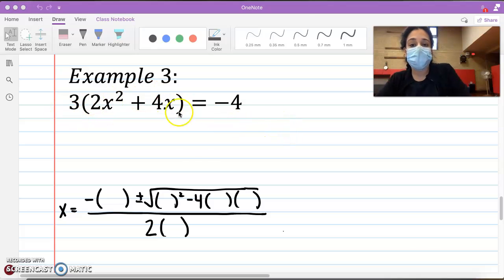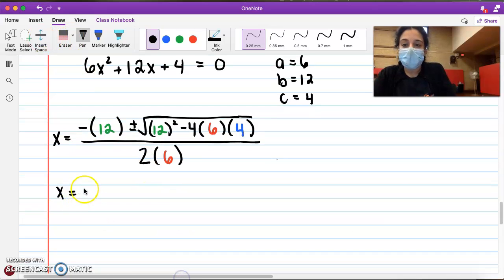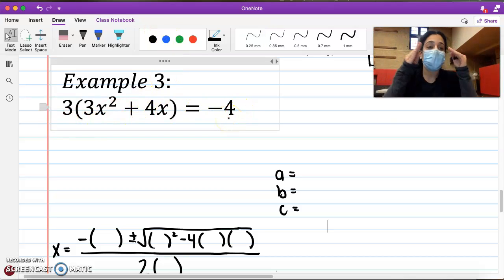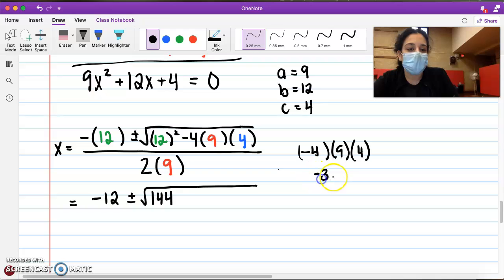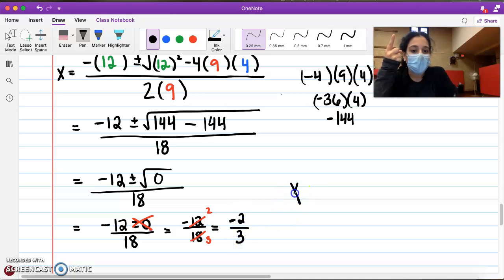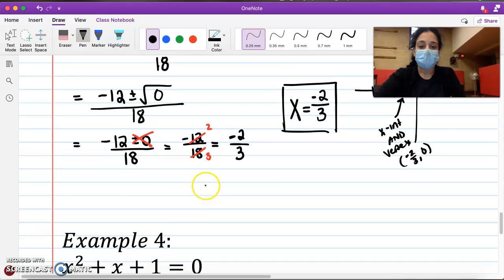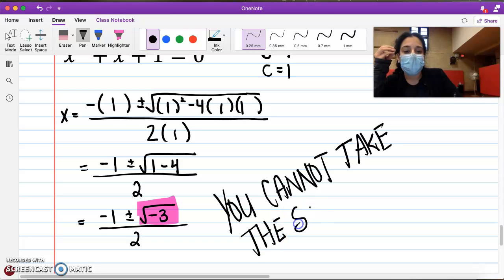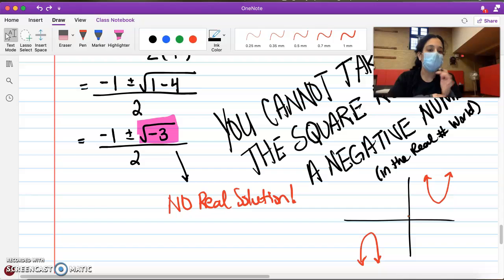Quadratic Formula - One/No Solution